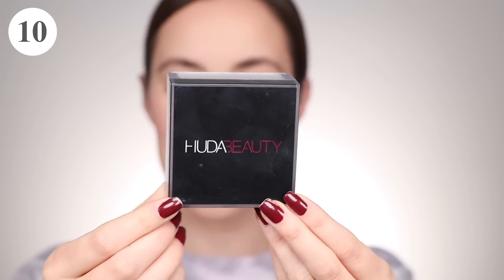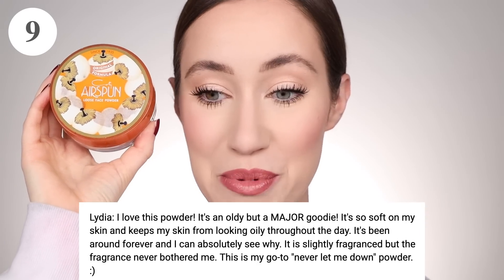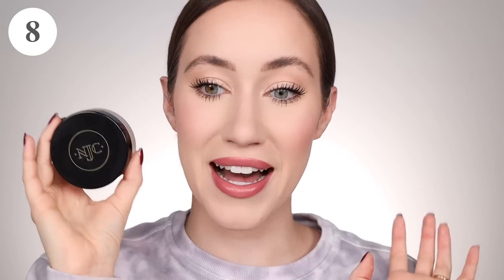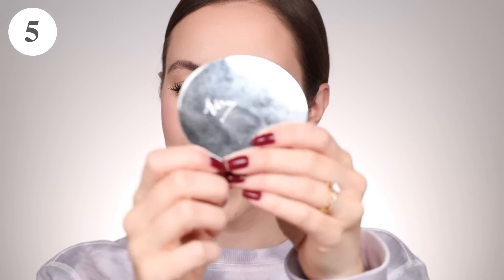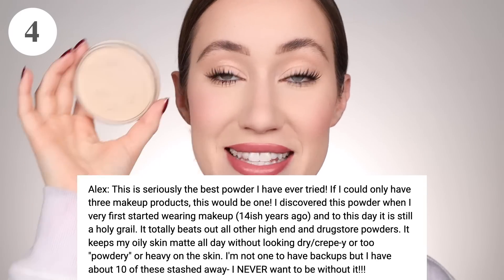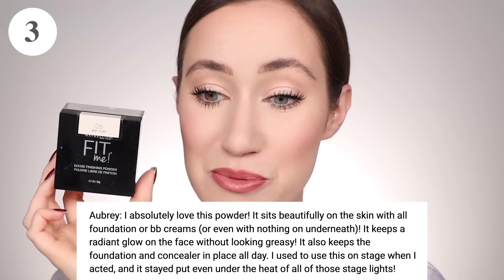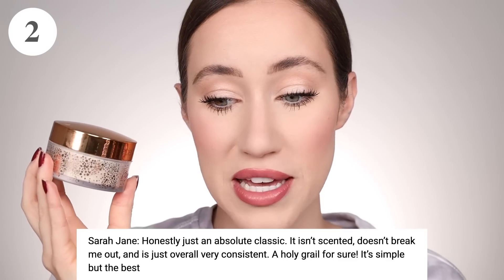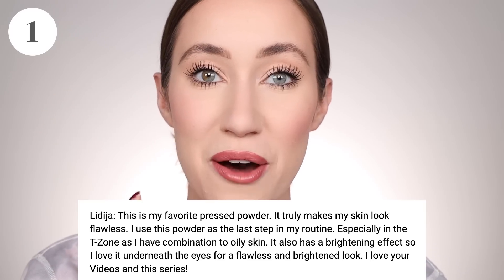TOP 10 POWDERS OF ALL TIME 🙊 (according to you)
AHHH!!! I’m so excited about this video!! This is my FAVORITE series to film!! Today I’m going to be sharing with you the TOP 10 powders according to your votes!! I hope you all enjoy the video!! Huge thanks to everyone who participated & made this video possible!! I love you all so much! Xoxo

VIDEOS MENTIONED

PRODUCTS MENTIONED

Sweatsuit: My sister made this for me!!